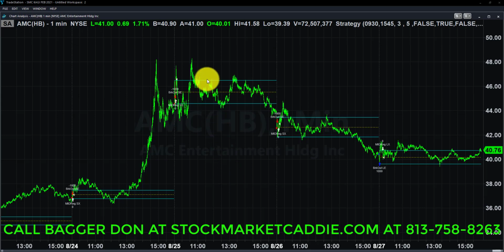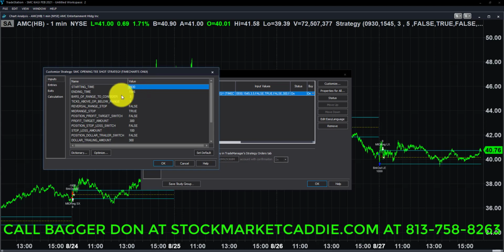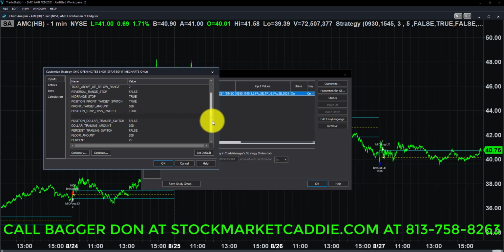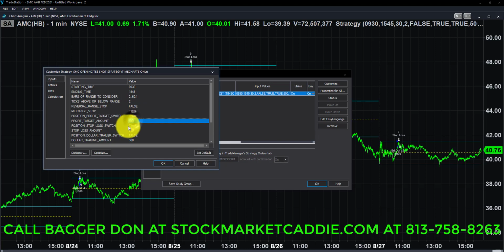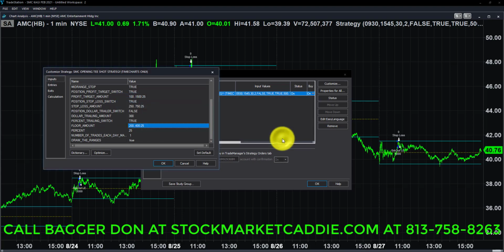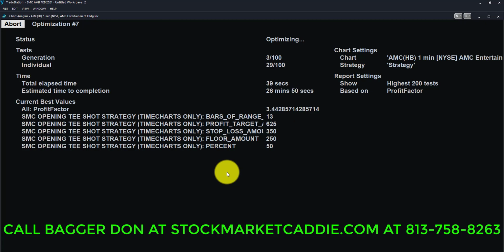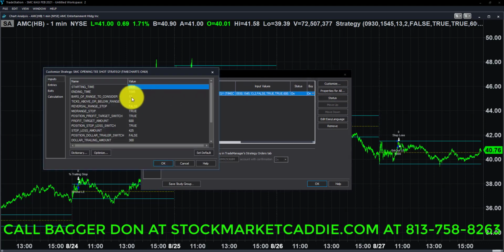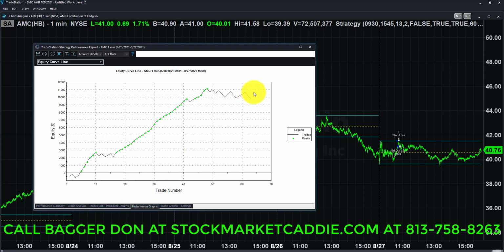STRATEGY TRADING THE "OPENING RANGE" - AUTOMATED $AMC OR OTHER STOCKS, FUTURES